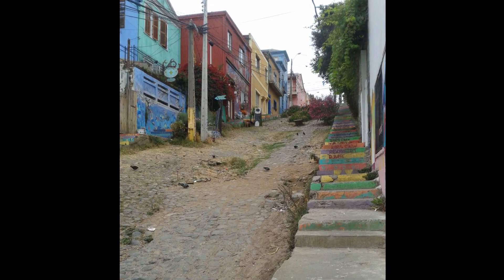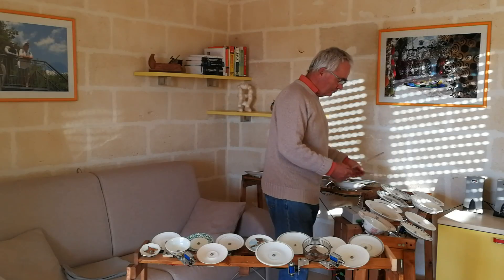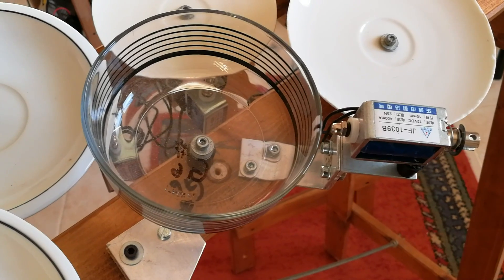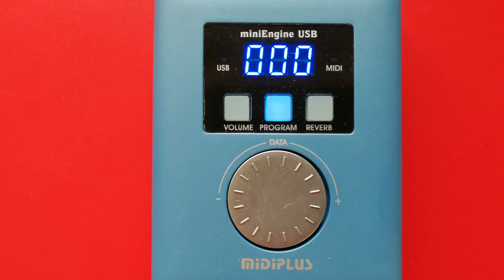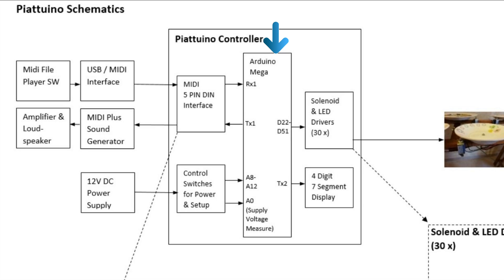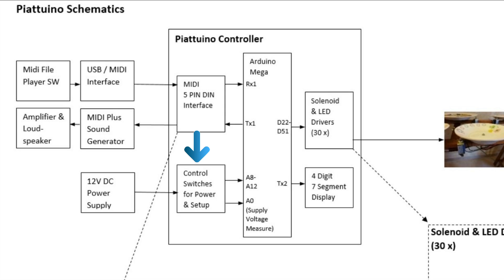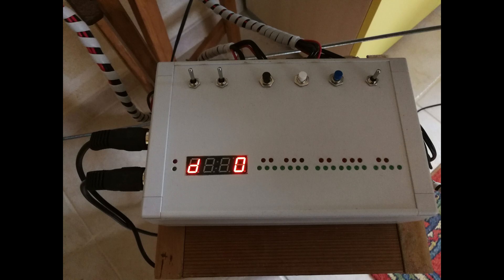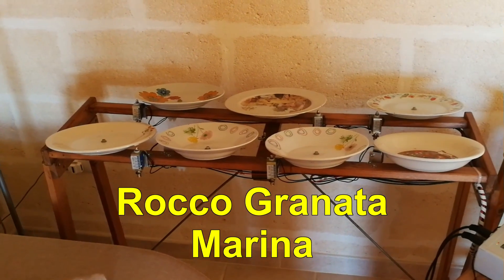Piattuino technical presentation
This presentation shows the technical concept of my musical instrument robot, the Piattuino. The name is a synthesis of the Italian word “Piatto” (means plate) and “Arduino”, the famous open source hardware platform. I will show you, how I started this project, I will explain the principal schematics of the Piattuino controller and finally, you can hear some song examples.